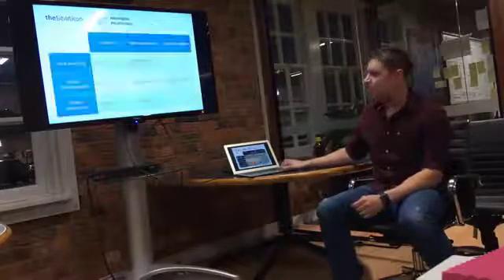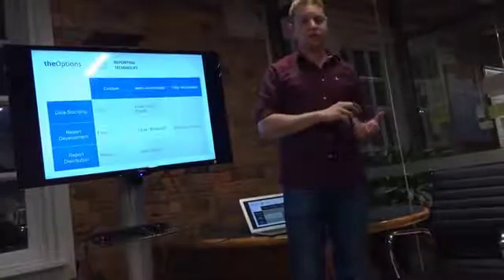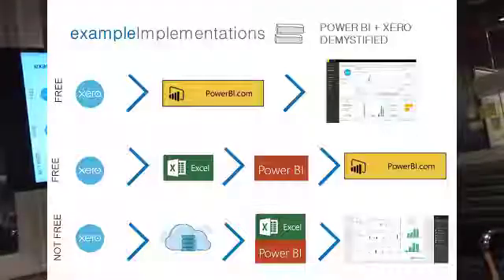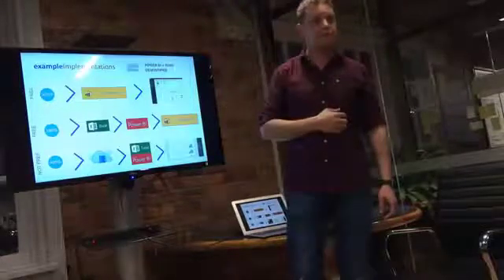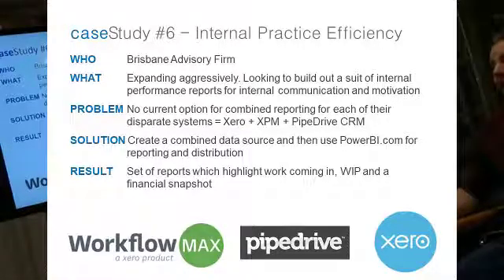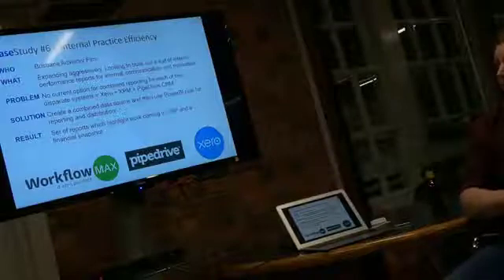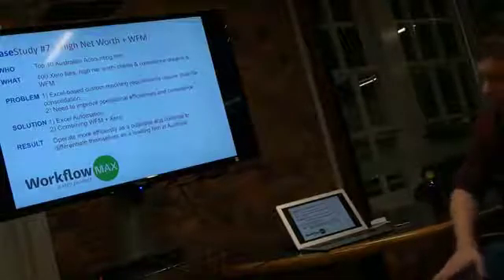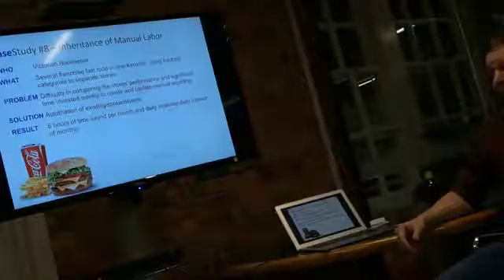Deep diving into reporting and business intelligence tool dataSights and Xero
The slide images have been added so you can see full details.

Deep diving into Xero data extraction in search of pearls of wisdom

Data extraction, manipulation and analysis can assist with understanding the businesses story, and help write the journey you desire. In this session, Kevin will outline various Xero data extraction opportunities, from the very basic, through to a bespoke solution he’s designed from the ground up - to meet specific needs of his clients.

Kevin will open your eyes to what is possible with bespoke data manipulation, from setting competitive KPI challenges for your clients, through to automatically emailing financial reports periodically to relevant people (and avoiding the limited defined User roles.

What do you want? What do you really really want from your data?

Bio of Presenter

Kevin Wiegand the founder of dataSights He is passionate about unlocking your business' data potential, uncovering insights to make better business decisions.

With 15 years experience building bespoke enterprise software in Europe, he is excited to bring next level software advice and solutions to Australian SMBs.

Prior to arriving in Australia and starting an MBA at QUT, Kevin worked in London for ten years, with a short stint in Germany as a software designer and consultant.

The facilitator of this meeting is Heather Smith